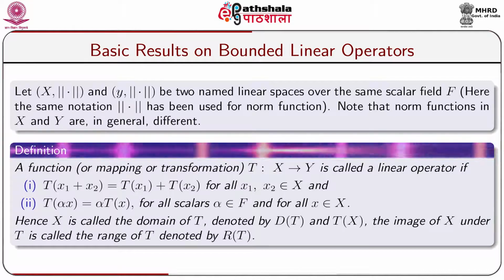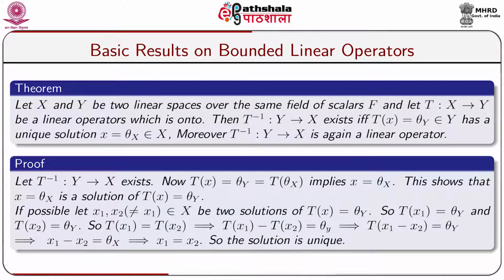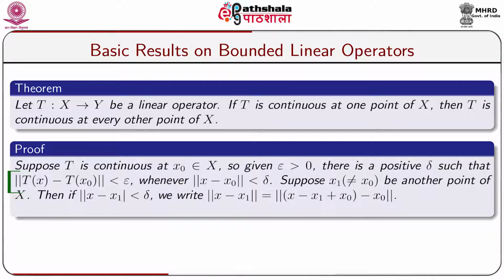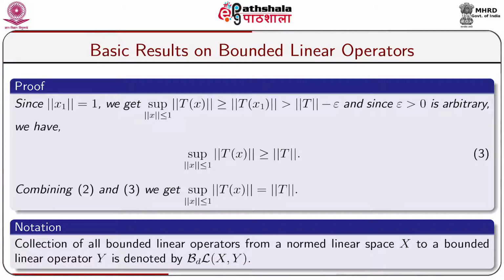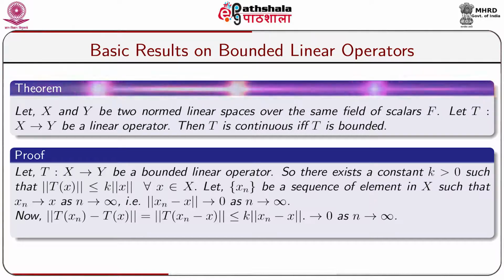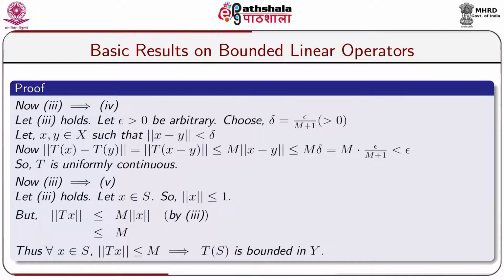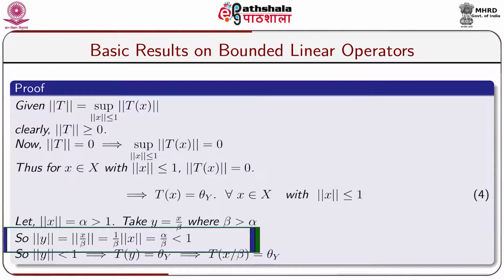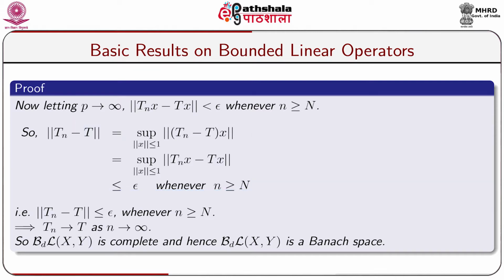Self Learning MATH C09 M14 Ch5 Mod11